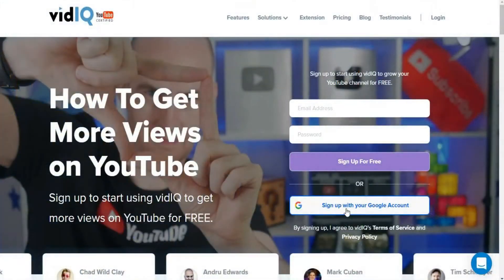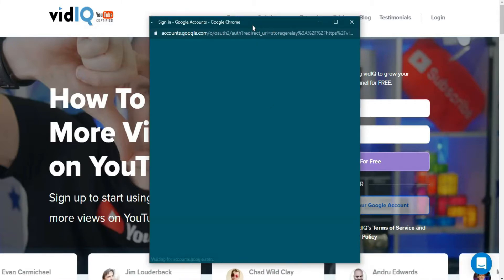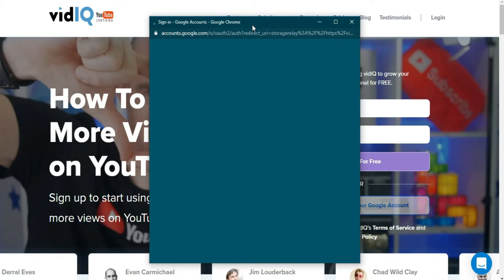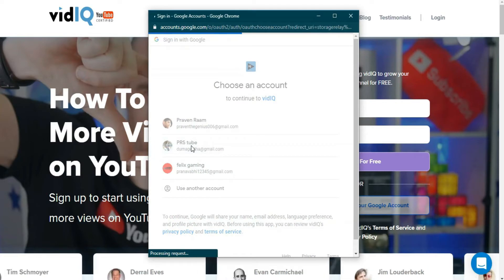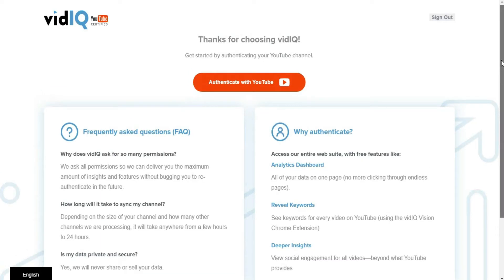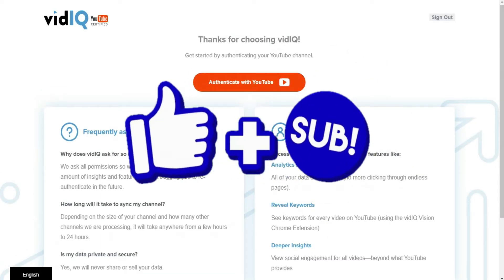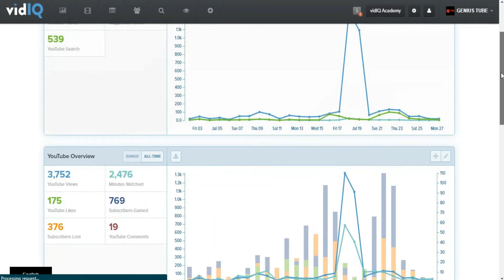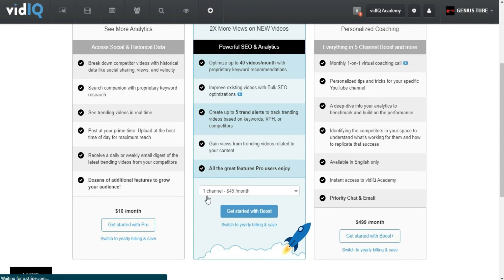How to create vidIQ account | how to make vidiq account 2020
Hello Friends This Is Your Genius Back Again With A New Video.
In This Video I am Going To Show You How to create vidIQ account !
If U Did Then:
---⏱️Timestamps⏱️---
0:00  Intro
0:35 middle
1:40 outro